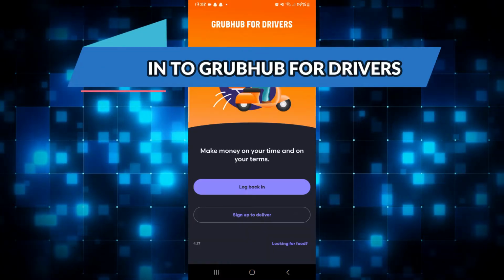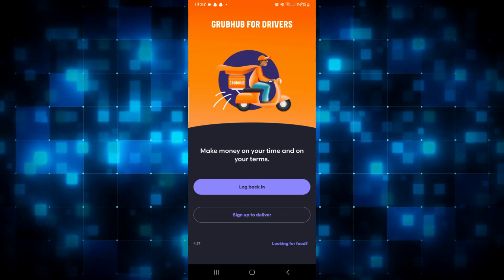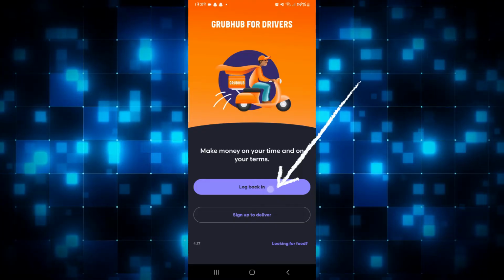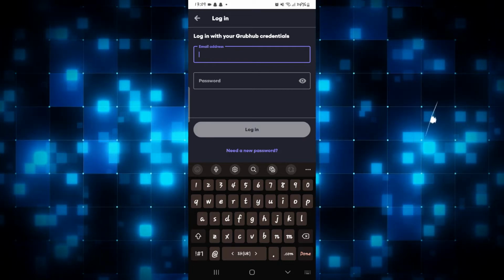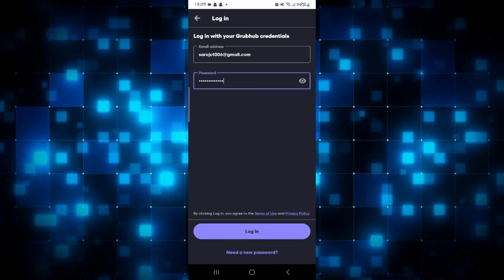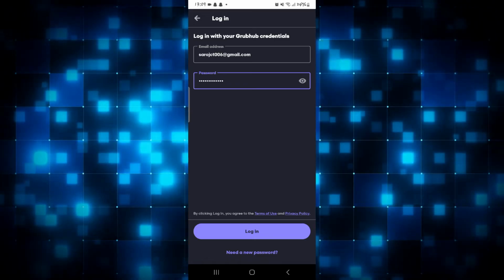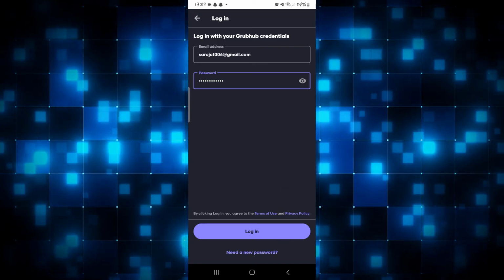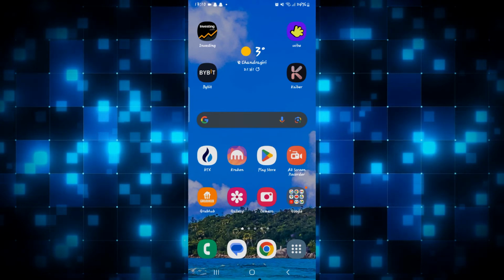How to Sign In to Grubhub for Drivers Account 2023?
Ready to embark on a journey as a Grubhub driver? Watch our tutorial on how to sign in to Grubhub for Drivers. We guide you through the steps to ensure you hit the road smoothly and start delivering delightful meals to hungry customers. Watch now and kickstart your Grubhub driver experience!